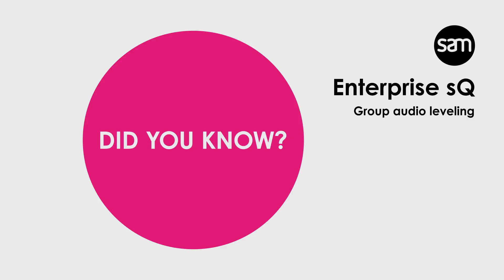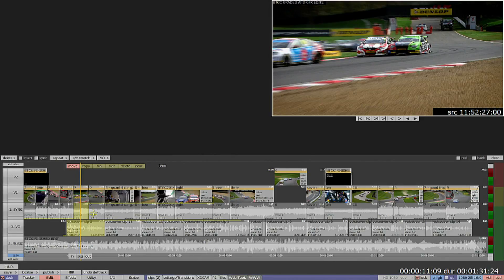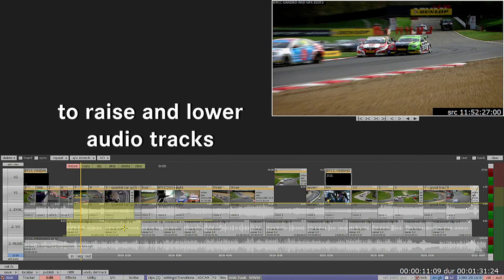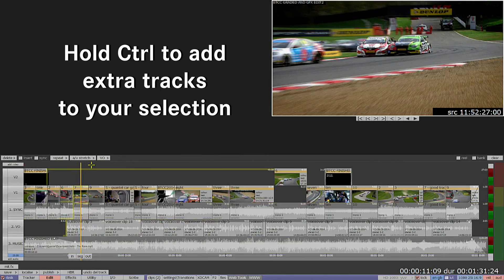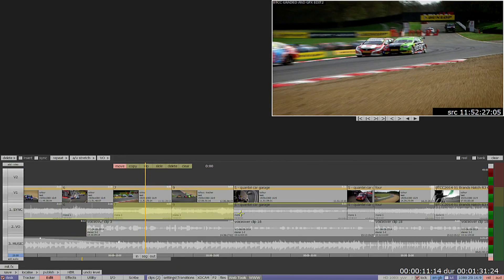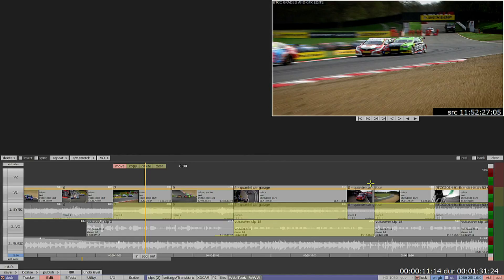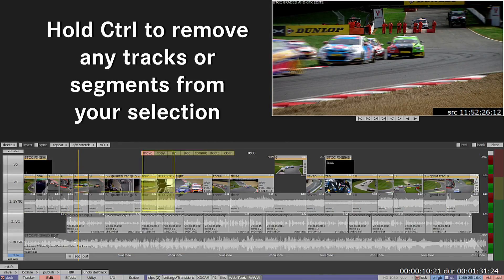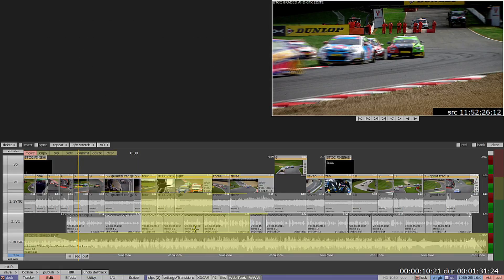Did you know? Ganging audio tracks in SAM editors